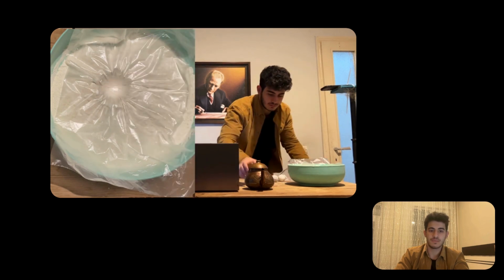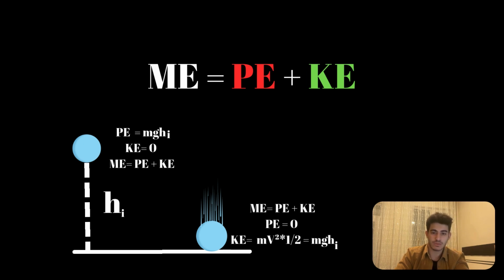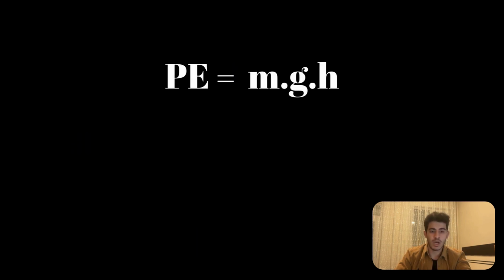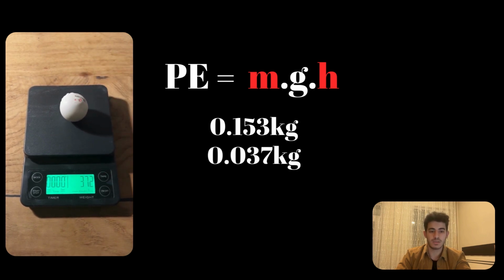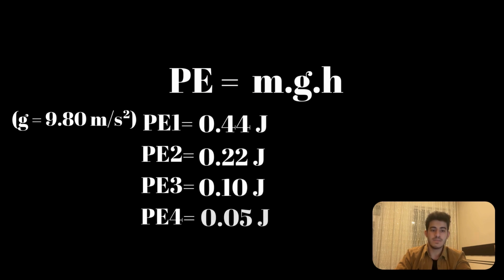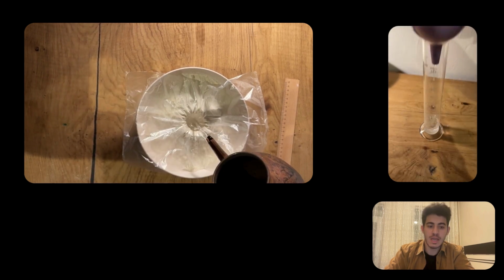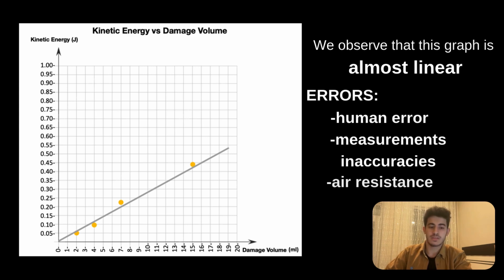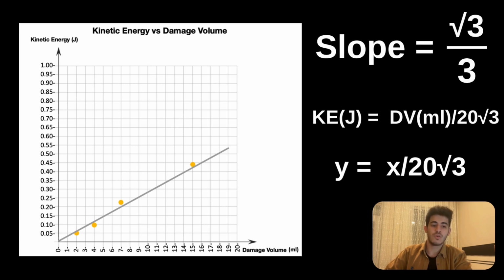PHYS101-Lab Project Yarkın Müftüoğlu Bilkent University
In this experiment, It is aimed to reveal the mathematical relationship between the damage caused by objects during collisions and the kinetic energy of the objects will be observed.